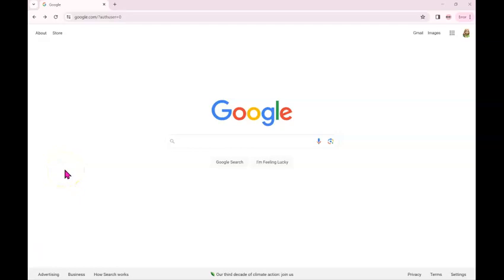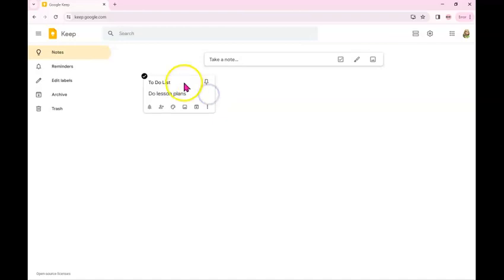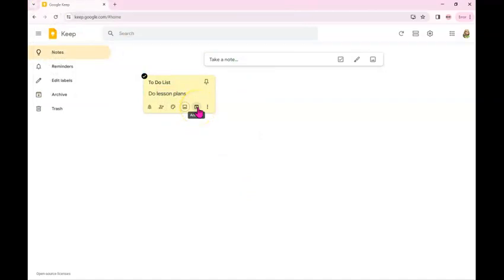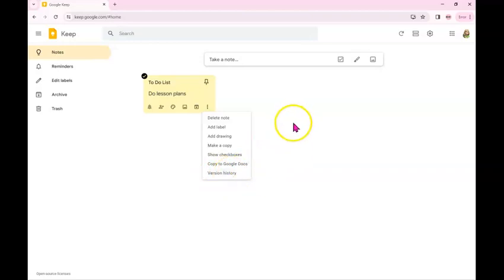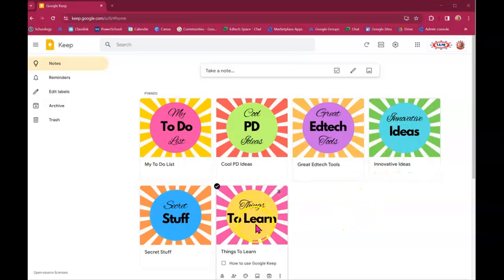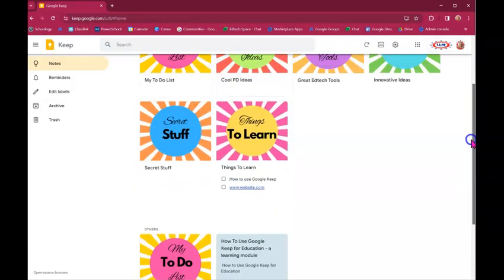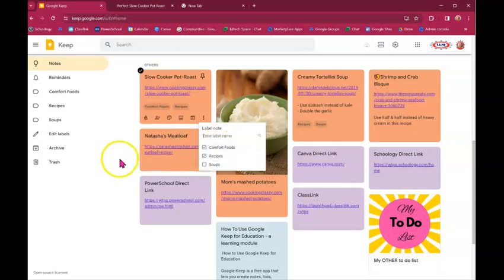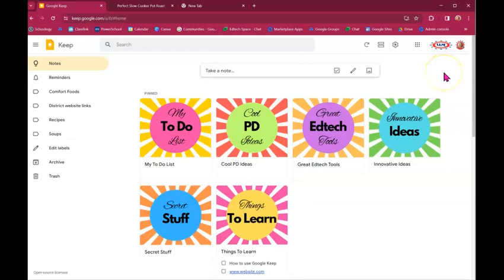How To Use Google Keep